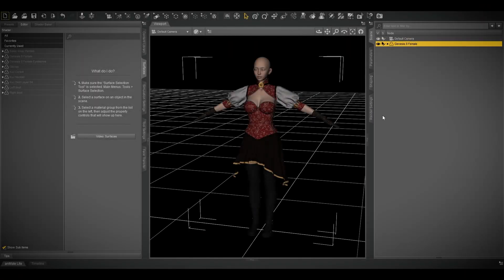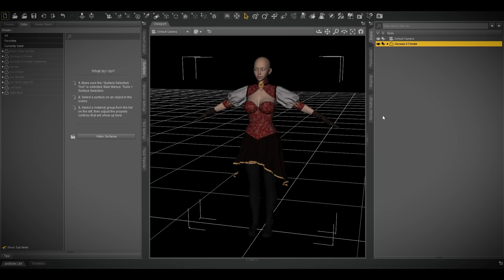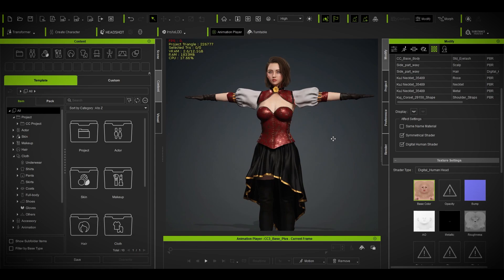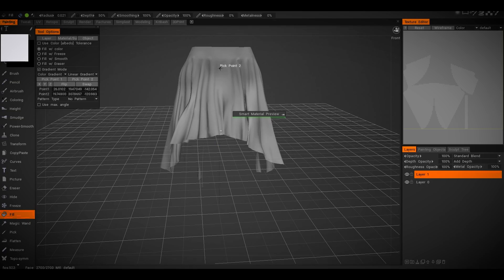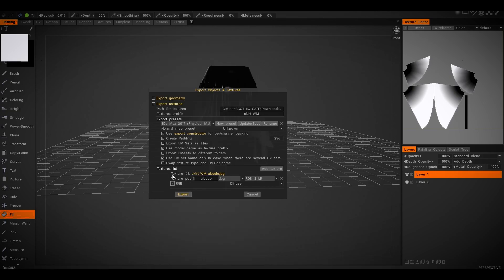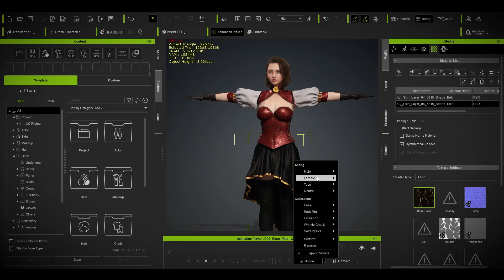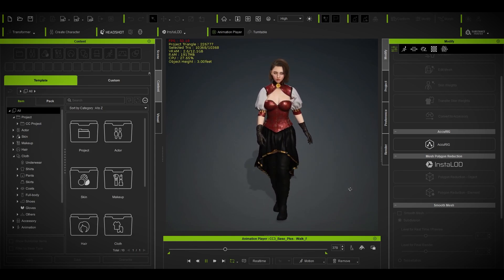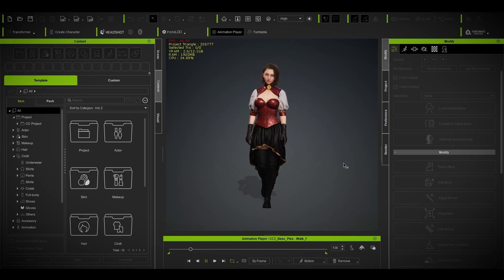DAZ3D CLOTHING INTO CC4 WITH WEIGHT MAPS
In this tutorial I will show you how you can weight map your daz3d clothing into cc4.